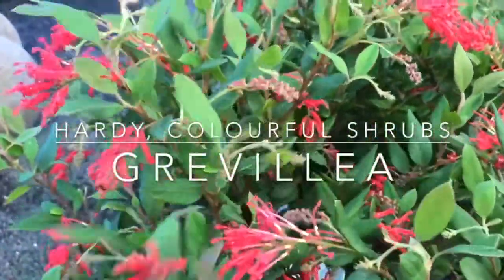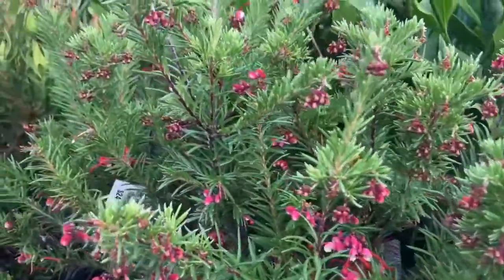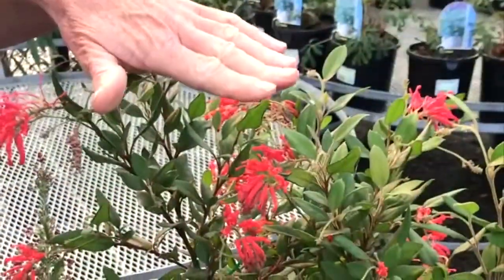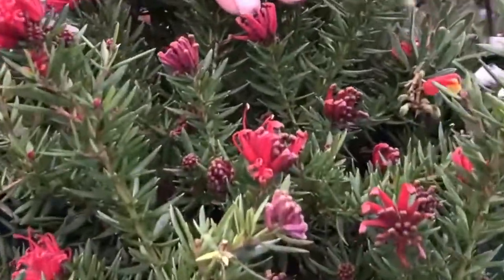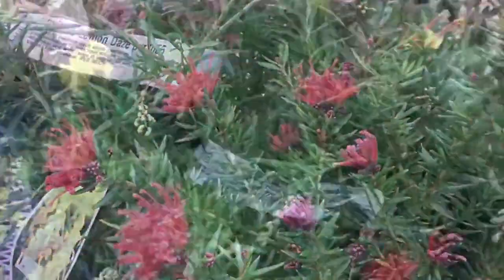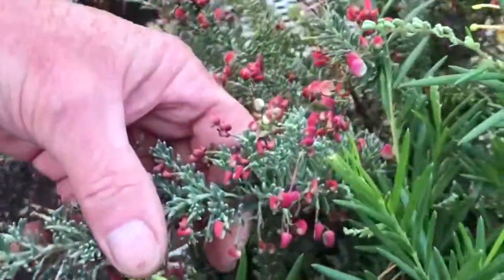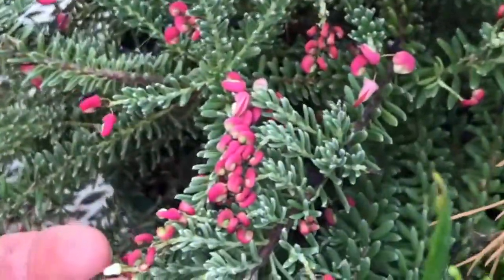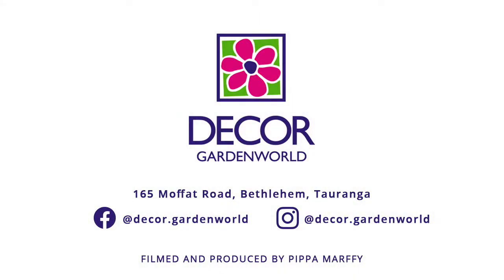Decor Gardenworld - Growing Grevilleas in your Garden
Learn about growing grevilleas, tips, do's and don'ts.